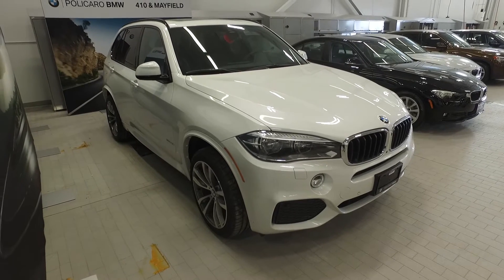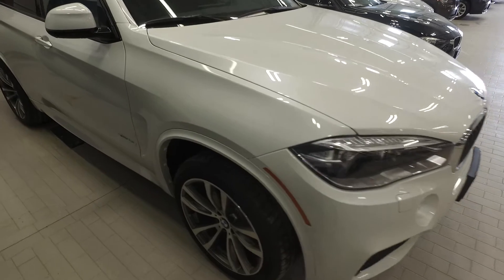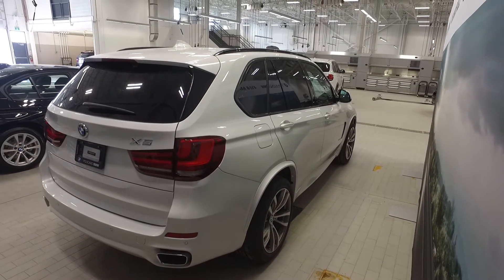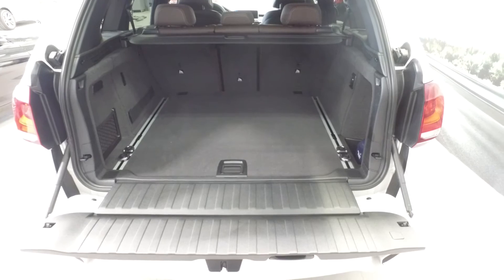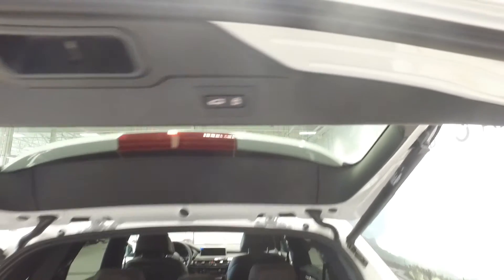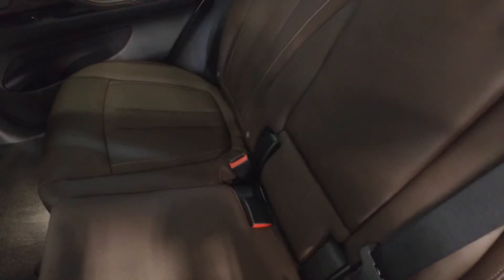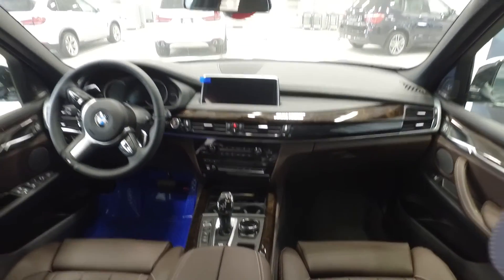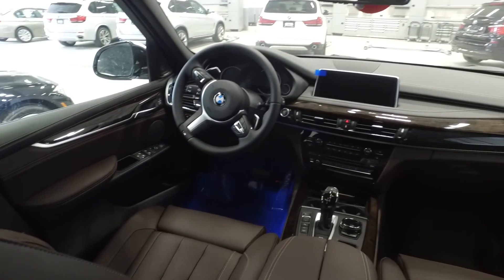2016 BMW X5 35I AT POLICARO BMW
Mineral White Met with Mocha Extended Nappa Lthr
MSRP Options:  No Charge Scheduled Maintenance 4yr/80k;   M Sport LineM Sport Line
000 - Trim: 4MR or 4AC or 4B9 or 4CV or 4DD
000 - Wheels: 2PW or 2TZ
2TB - Sport Auto Trans w/Paddles
2VF - Adaptive M Suspension
337 - M Sport Package
3DZ - Without Exterior Lines Designation
3MC - Black High-Gloss Roof Rails
456 - Comfort Seats Front
4U1 - Ceramic Controls
710 - M Leather Steering Wheel
715 - M Aerodynamics Package
760 - High-Gloss Shadow Line
775 - Anthracite Roofliner
840 - High Speed Maximum w/ Perf. Tires
;   Premium Package EnhancedPremium Package Enhanced
000 - 5AS or 5AT: Driving Assistant or Driving Assistant Plus
003 - Sound System: 688 or 6F2
319 - Universal Remote Control
322 - Comfort Access
323 - Soft Close Doors
417 - Manual Side Sunshades
488 - Lumbar Support
493 - Storage Compartment Package
496 - Heated Seats Rear
4NB - Automatic 4-Zone Climate Control
563 - Lights Package
5AG - Active Blind Spot Detection
5AL - Active Protection
5DL - Surround View
610 - Head-Up Display
655 - SiriusXM Satellite Radio Tuner
7S9 - BMW ConnectedDrive Services Package
;   Premium Seating Package (w/ ZZJ)Premium Seating Package (w/ ZZJ)
453 - Ventilated Seats
456 - Comfort Seats Front
4FF - Rear Comfort Seats
;   LED Lighting PackageLED Lighting Package
552 - Active LED Headlights
5A1 - LED Fog Lights
5AC - High-Beam Assistant
;   Poplar Wood Trim;   Headlight Washers;   Driving Assistant;   Harman/Kardon Sound System;   Convenience Telephony w/ Smartphone Connectivity;   Mineral White Metallic;   Mocha Extended Nappa Leather;   20inch M Double-Spoke LT Alloy, Mixed Tires